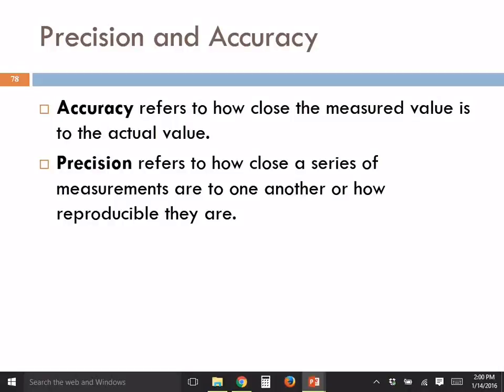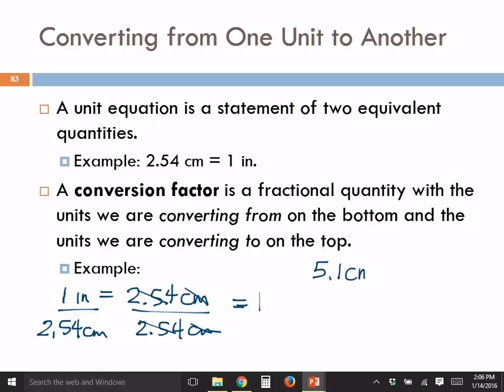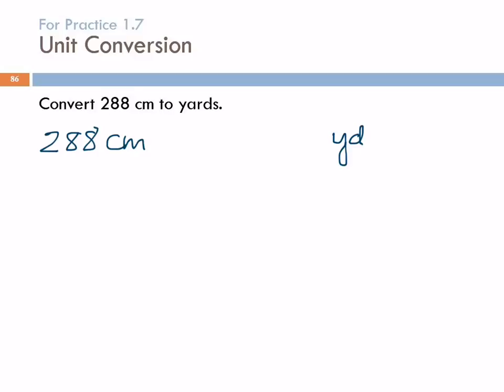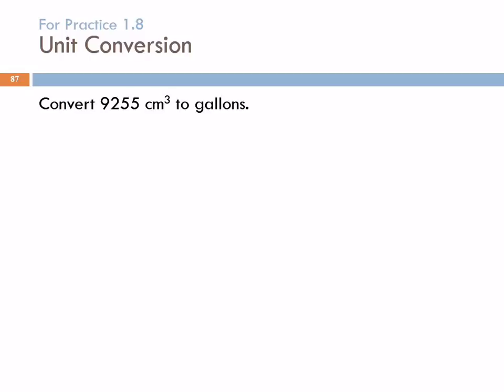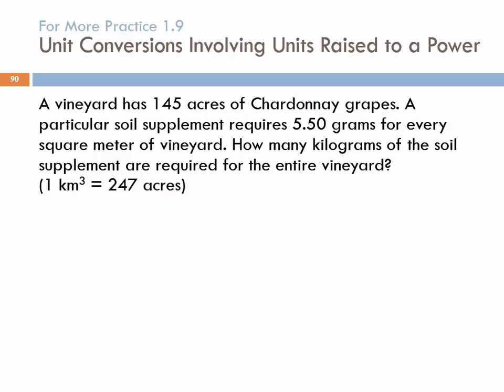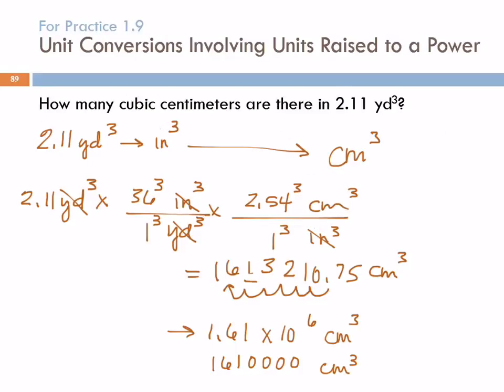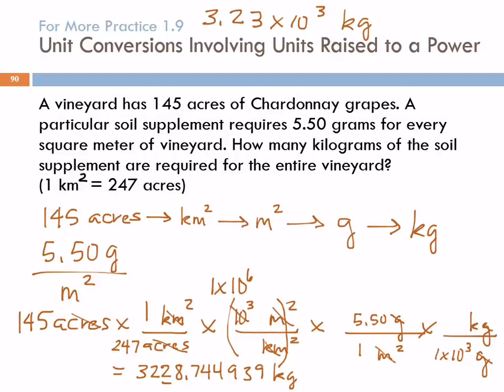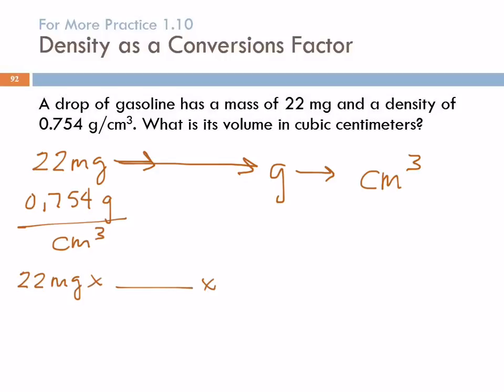1.8 Solving Chemical Problems